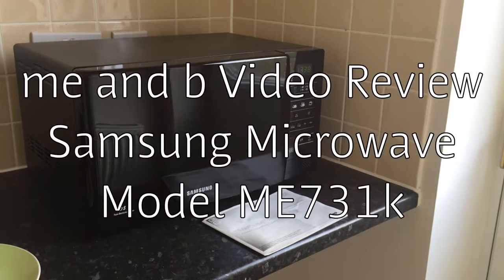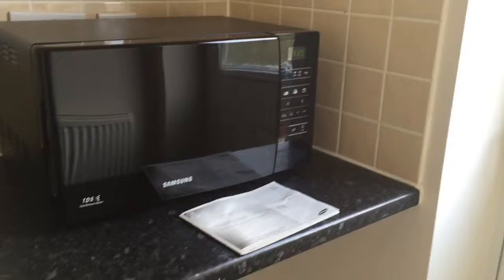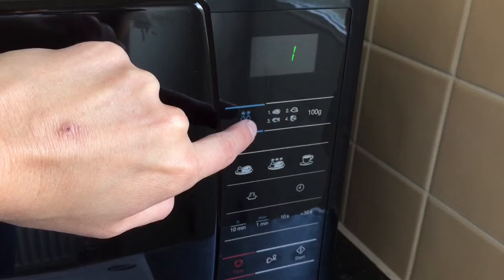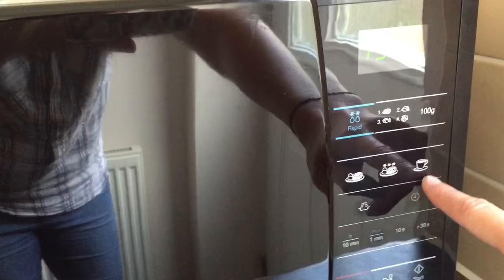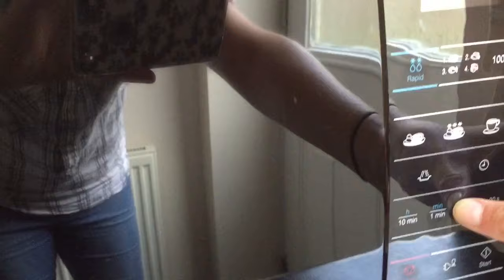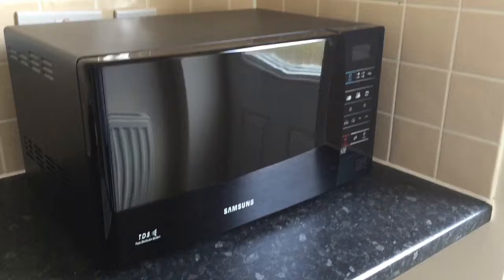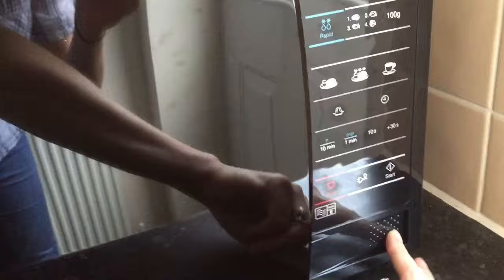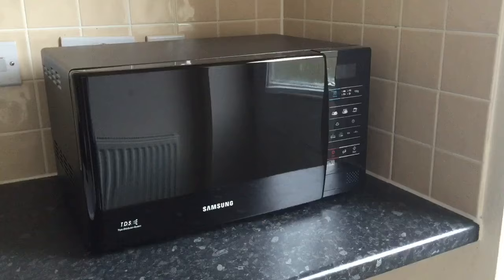Samsung ME731K Review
A quick overview of our new Samsung microwave - model ME731K